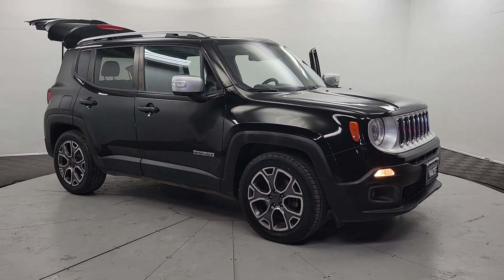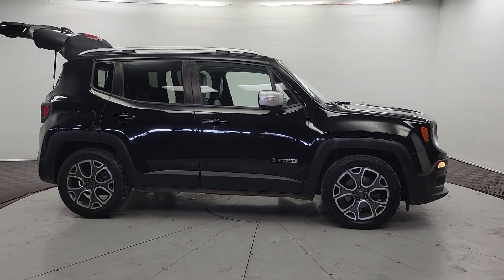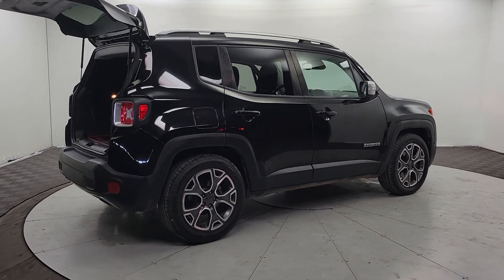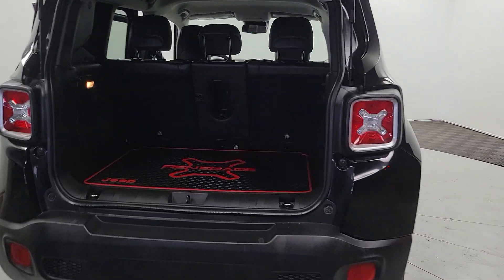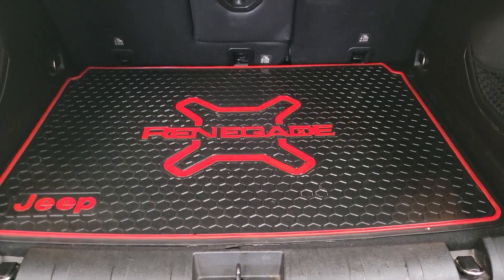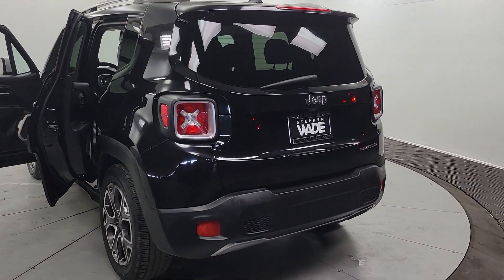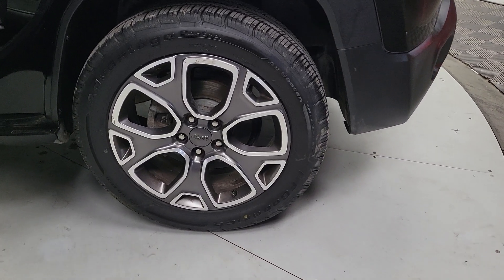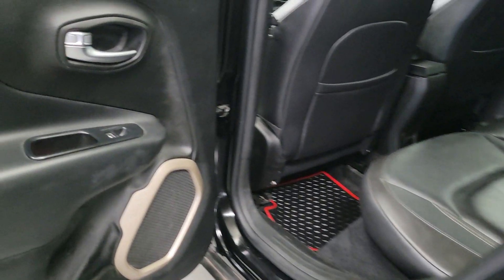2017 Jeep Renegade Limited UT St. George, Washington City, Santa Clara, Ivins, Hurricane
Pre-Owned 2017 Jeep Renegade Limited available at Stephen Wade Honda Mazda located in 1630 Auto Mall Dr, St. George, UT, 84770. Servicing the St. George, Washington City, Santa Clara, Ivins, Hurricane area.